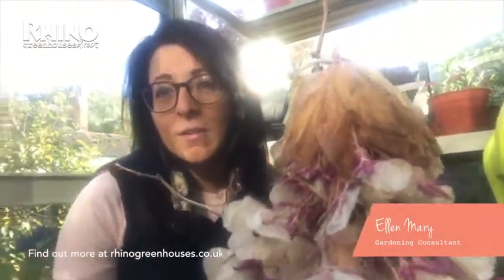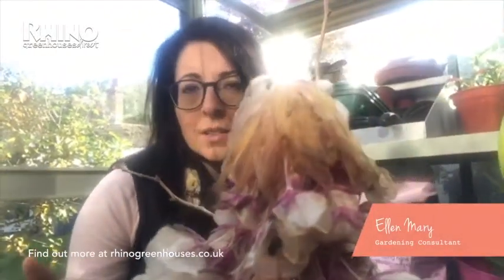Overwintering Plants in your greenhouse